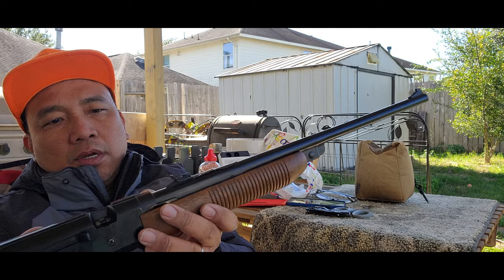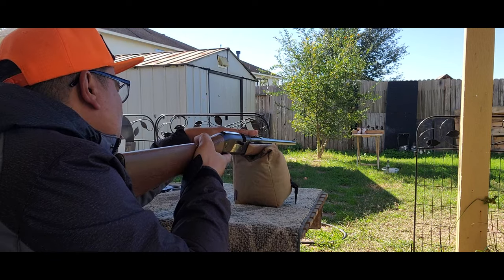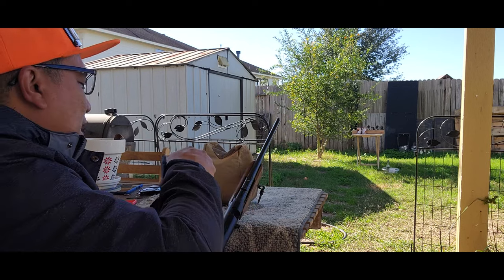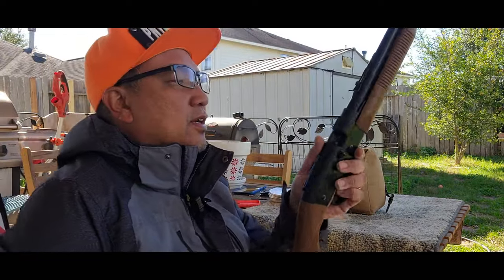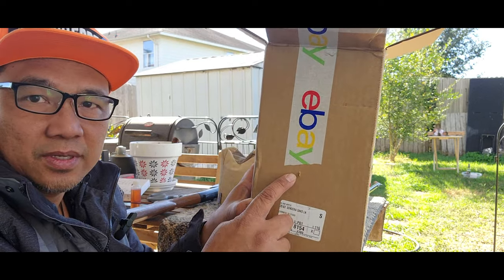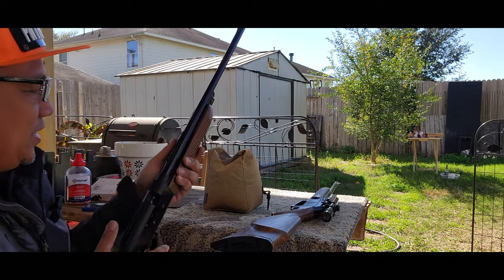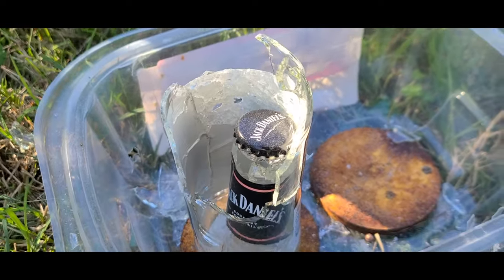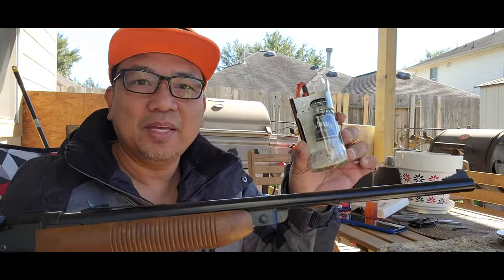PINOY VLOG DAISY 840 MULTI PUMP AIR RIFLE